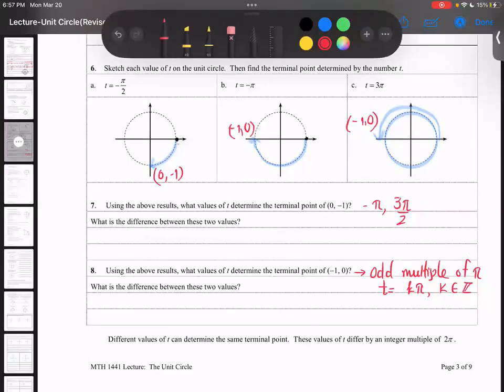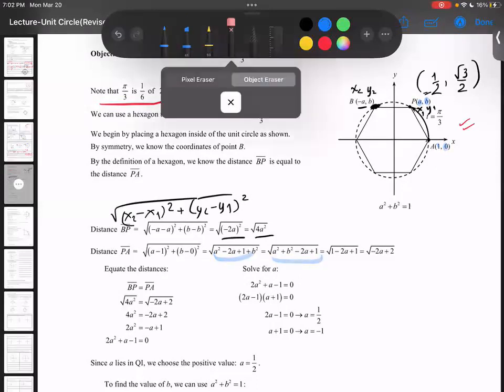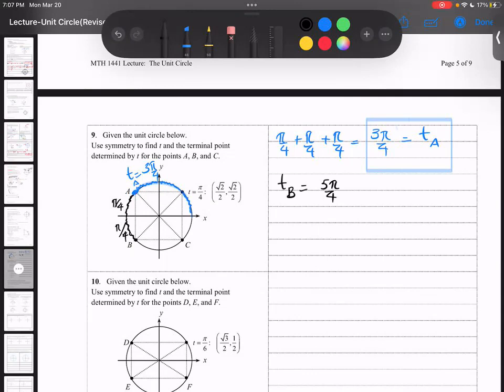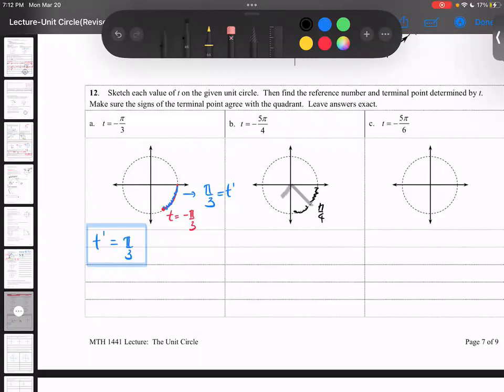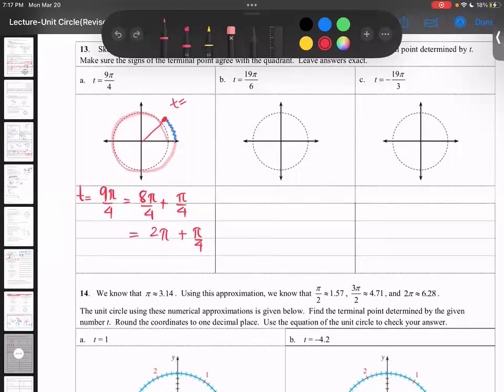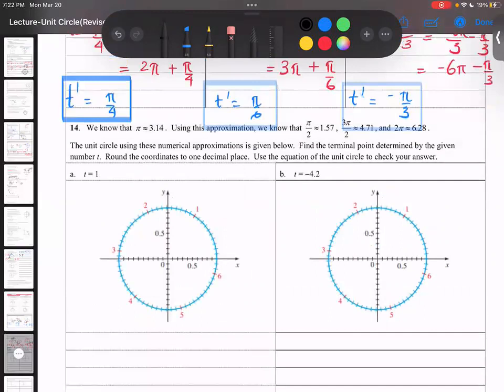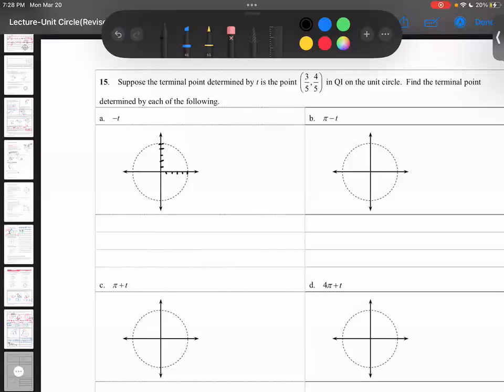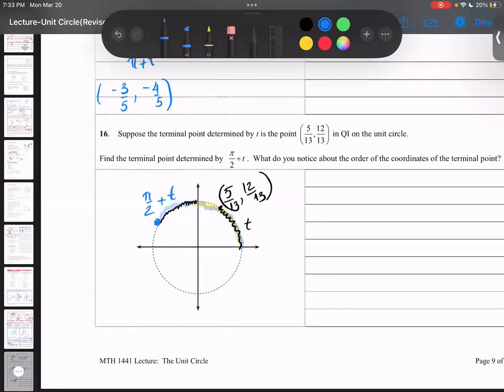Section 5.2 Unit Circle-Sine and Cosine Functions Part 2 (W2023)